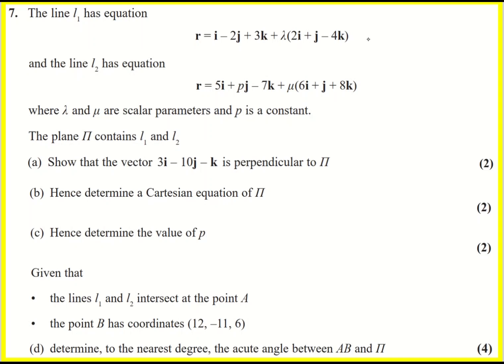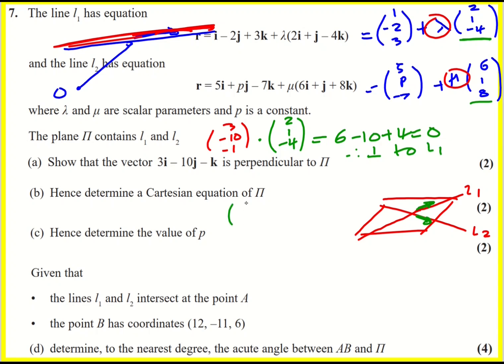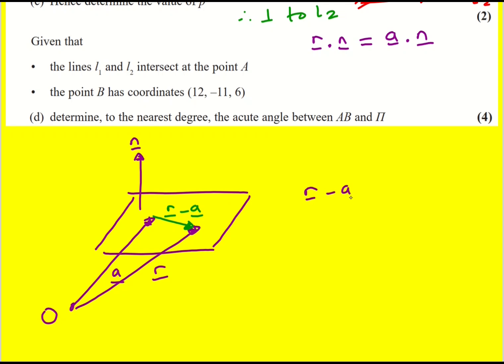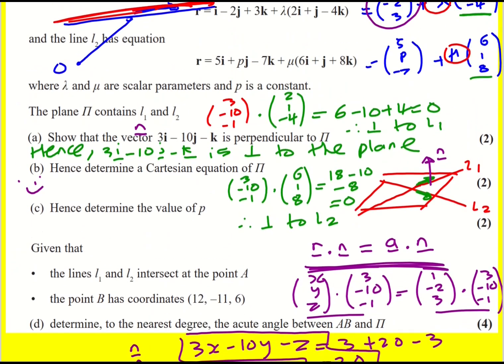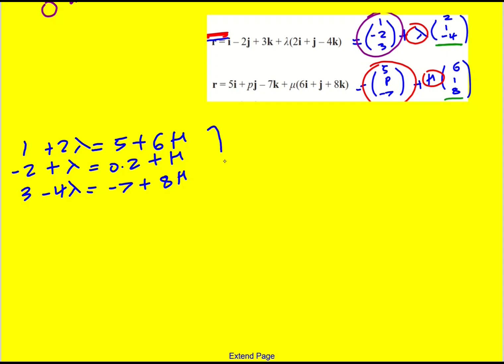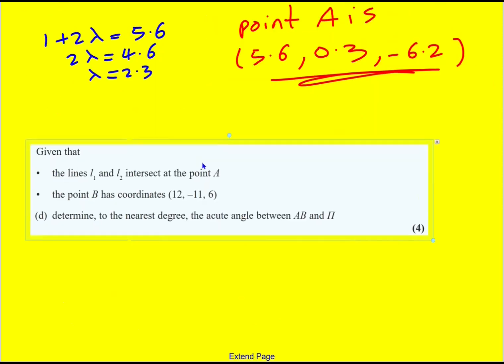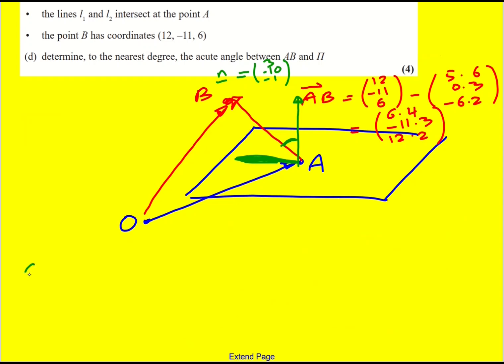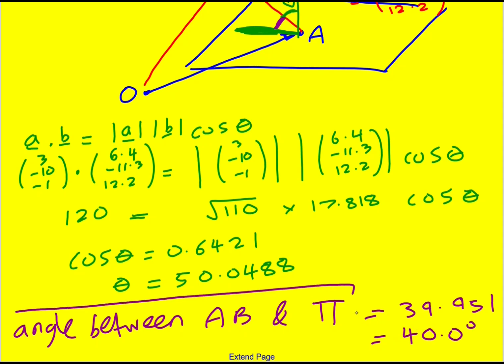AL FM Edexcel Jun 2024 pure core paper 1 q7 Vectors (Further Maths A Level)